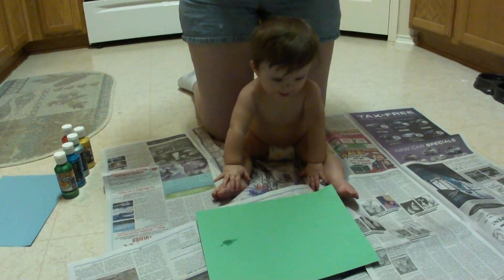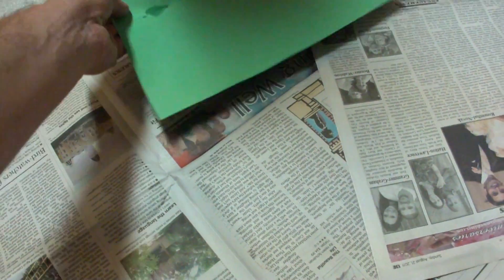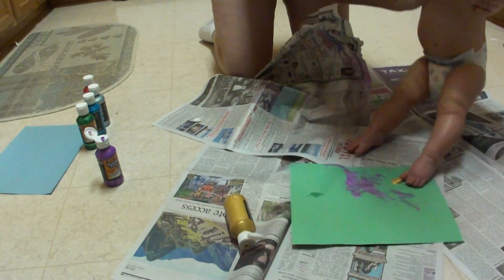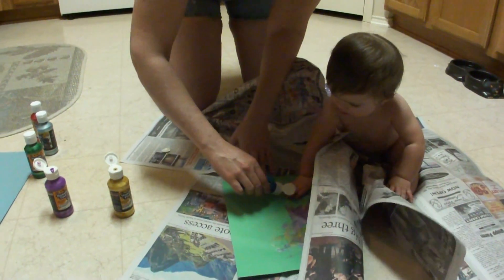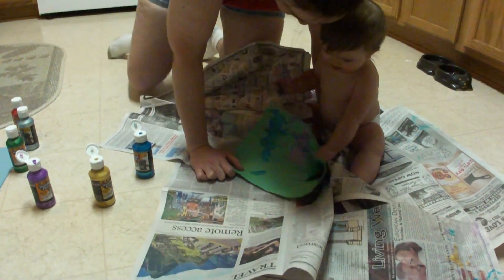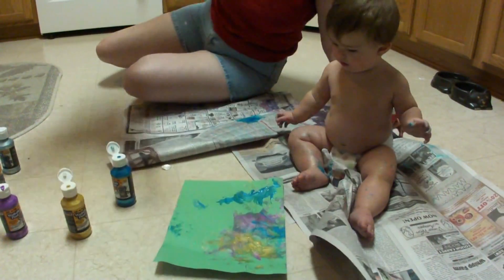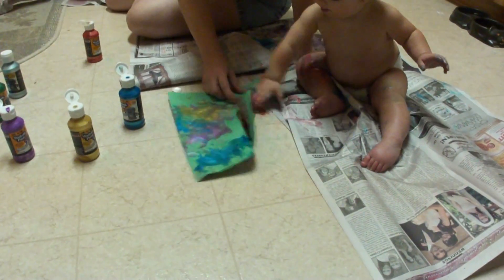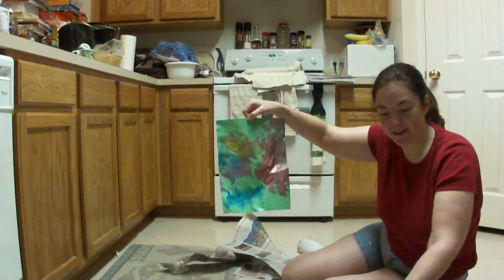CJ's adventures in finger painting